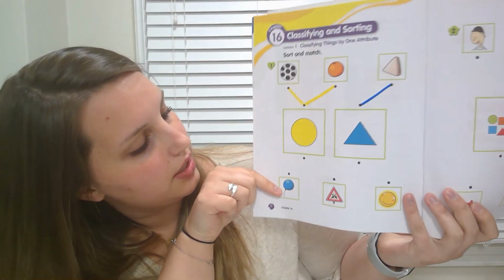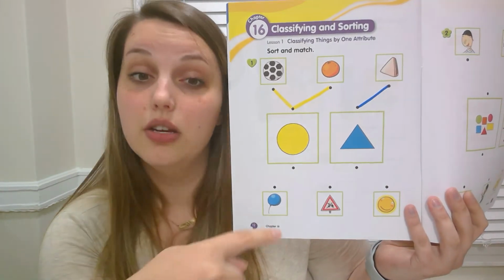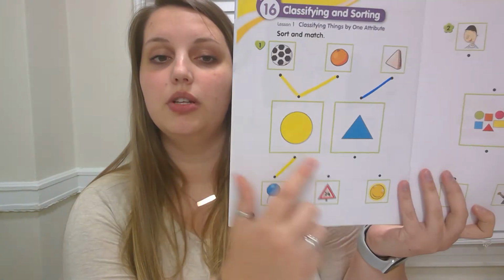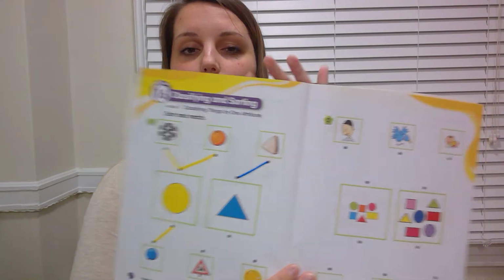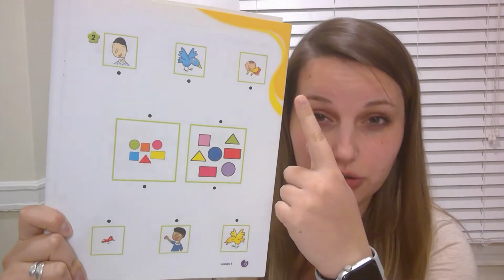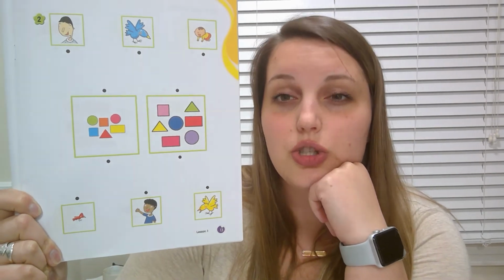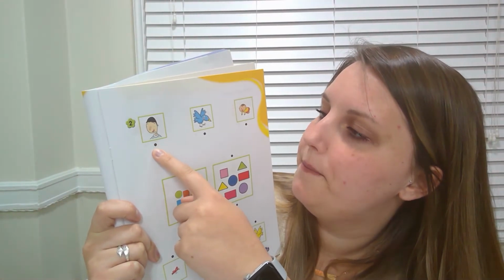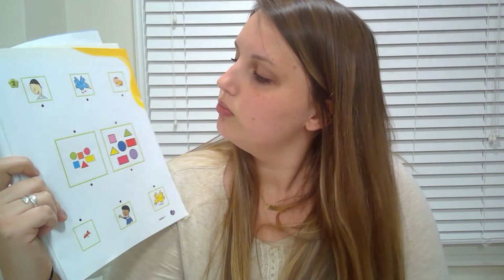Ms Sorensen day 28 math workbook, pg. 12-15